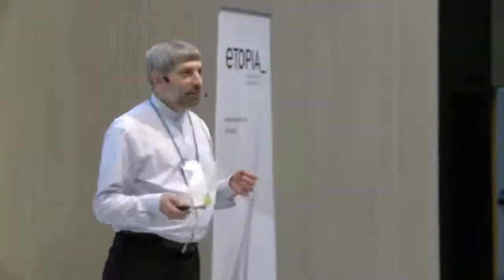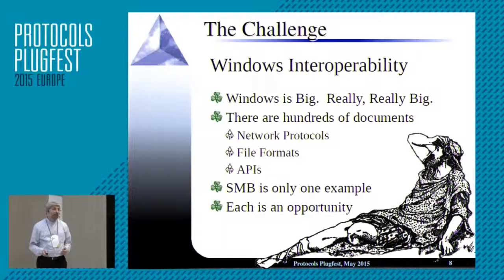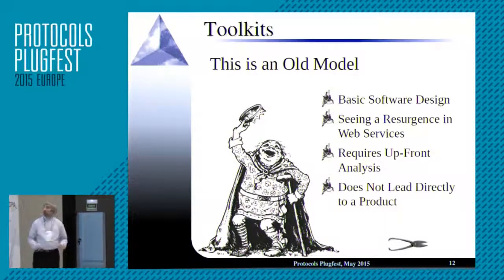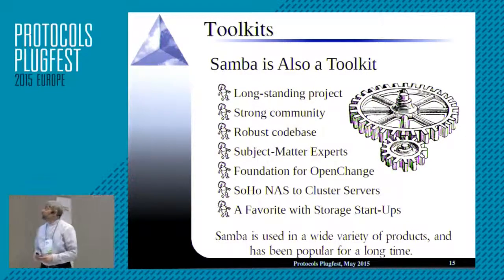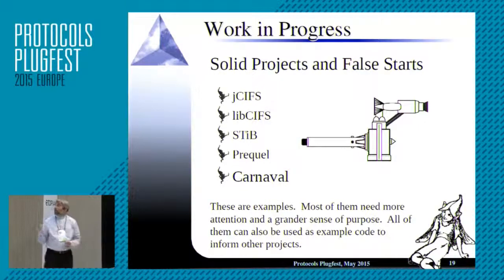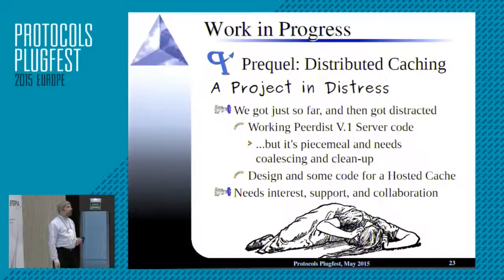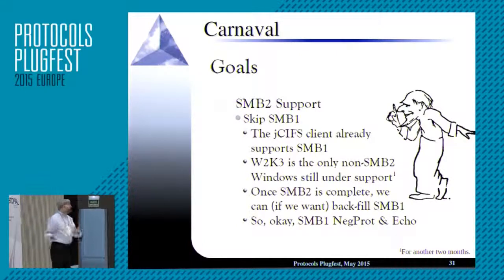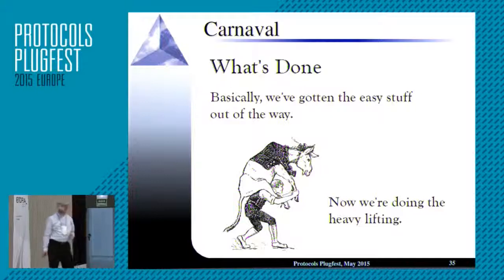Power Toys: Windows Interoperability Tools in Python by Christopher R. Hertel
Power Toys:  Windows Interoperability Tools in Python

Carnaval is an SMB2+ toolkit written in Python. It can be used to build a quick and simple server, add client capabilities to a project, or build a protocol test suite. As SMB2+ gains prominence in the industry, more people will want to find ways to leverage it. Carnaval can provide rapid prototyping, and is well enough documented to serve as a guide to the untainted.

This presentation will cover project priorities, current status, and long-term goals. There will be a demonstration. As an afterthought, an update on the Prequel project will be provided (Prequel is an Open Source BranchCache implementation).

Christopher R. Hertel, Samba Team Member, Software Developer Senior Principal Engineer at Dell Compellent